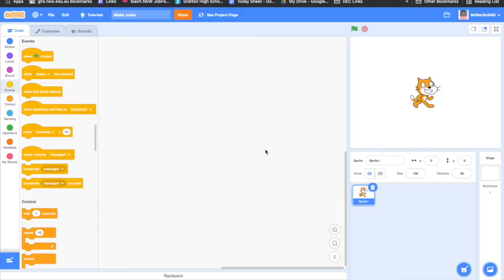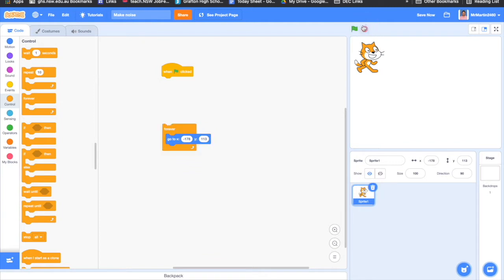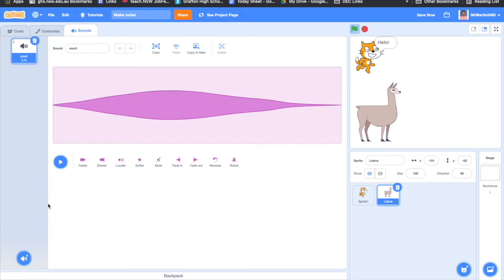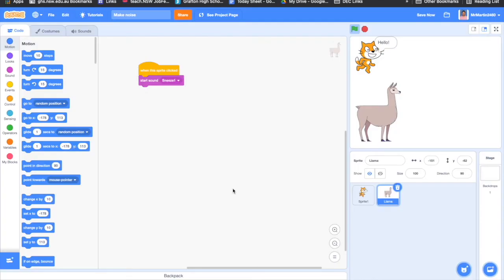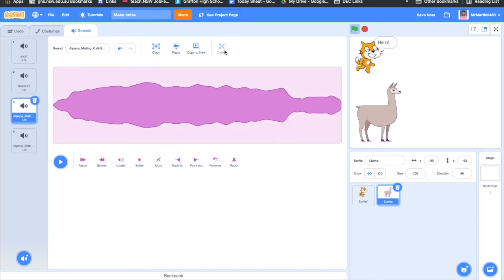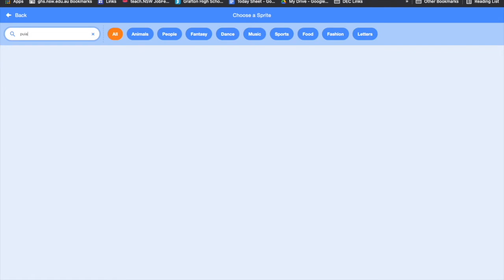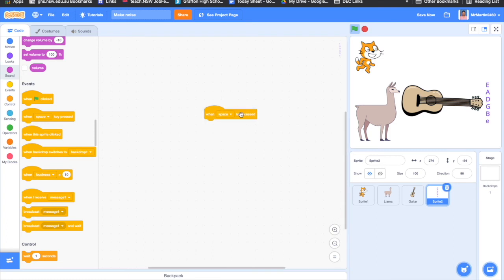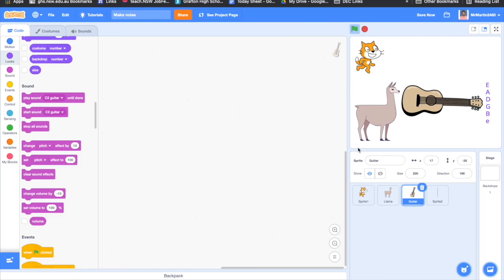Scratch basics - how to make noise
A simple tutorial for your first project in scratch. This will step you through how to start coding in scratch.